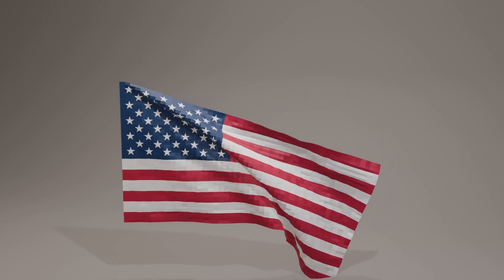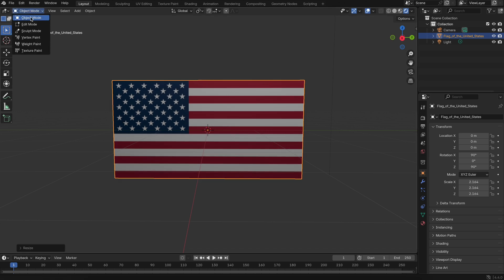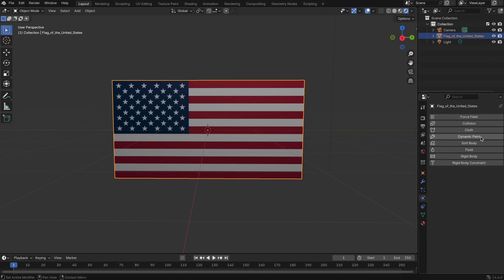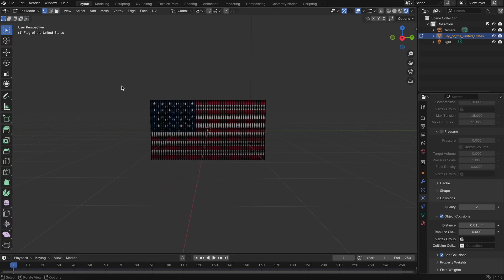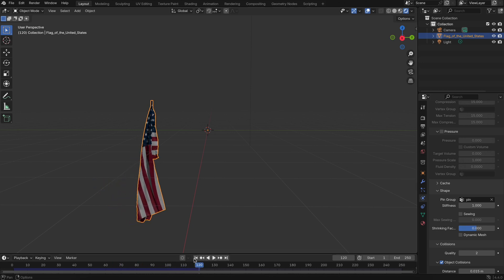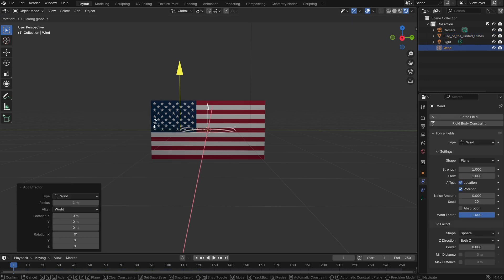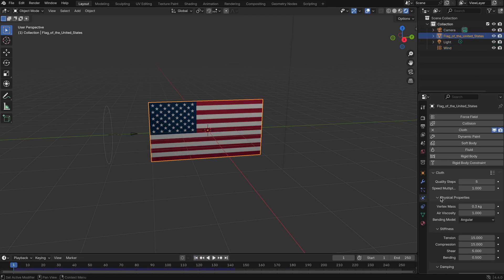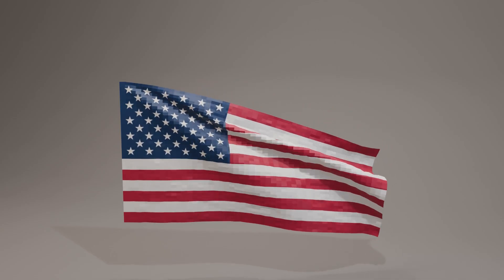How to Make a Waving Flag with Blender (Easy Tutorial)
In this beginner-friendly Blender tutorial, you’ll learn how to create a realistic waving flag effect using cloth simulation. No advanced skills required—just follow along step by step and see your flag come to life with wind physics!

What you’ll learn:
 - How to add and subdivide a flag mesh
 - Setting up cloth physics with self-collision
 - Pinning the flag to a pole using vertex groups
 - Adding wind force and adjusting mass for natural motion

This tutorial is perfect for Blender newcomers who want to start working with soft body physics and animation. All settings are explained clearly, and the results look great—even on lower-end machines!